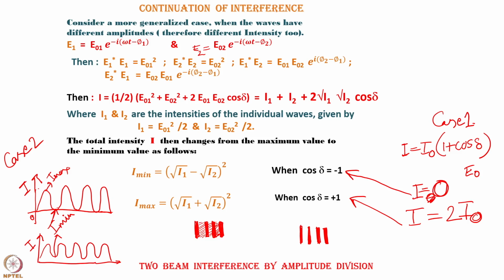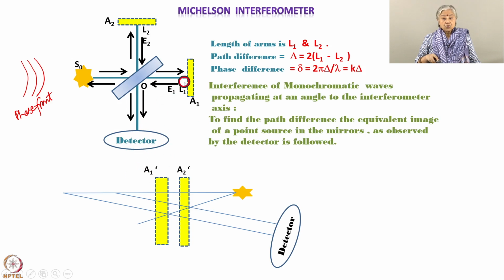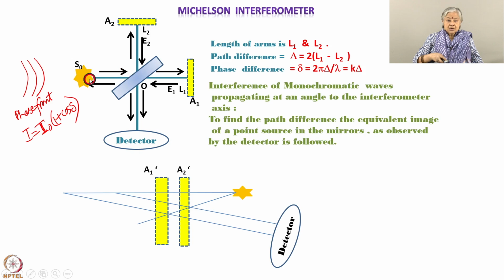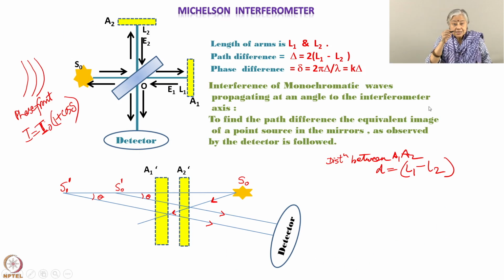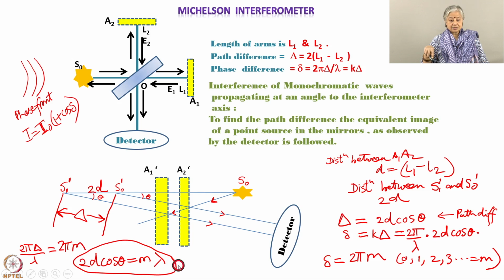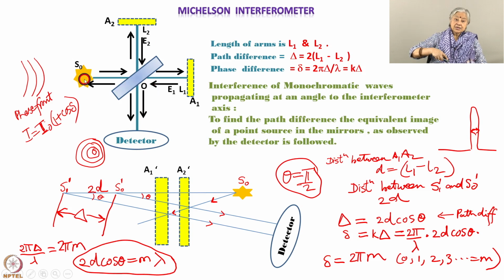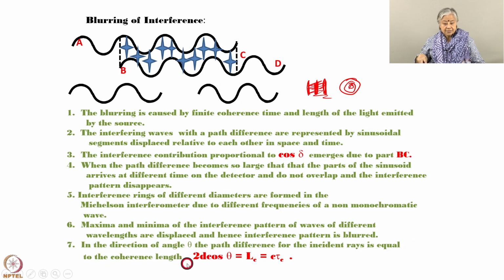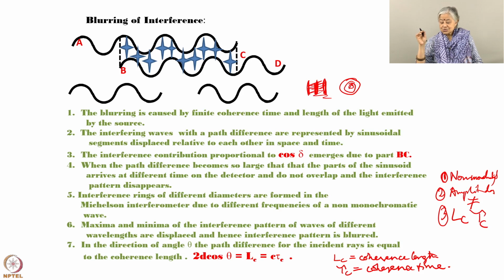Week 11: Lecture 52: Interference Of Electromagnetic waves - 2.